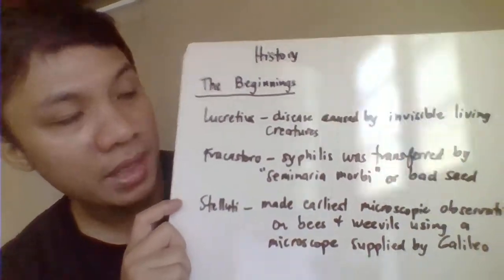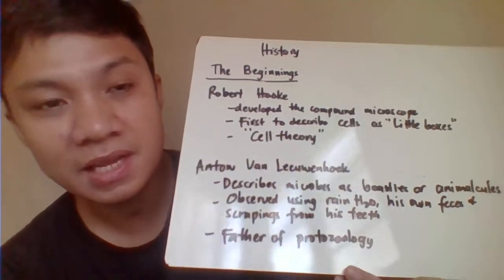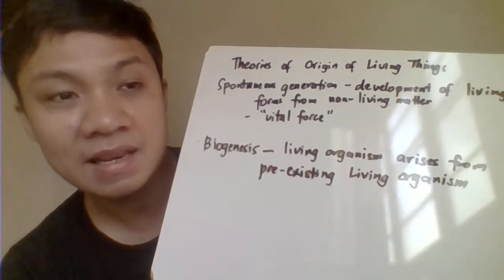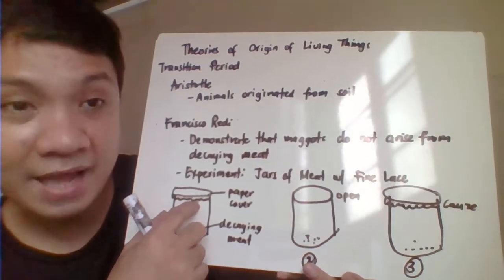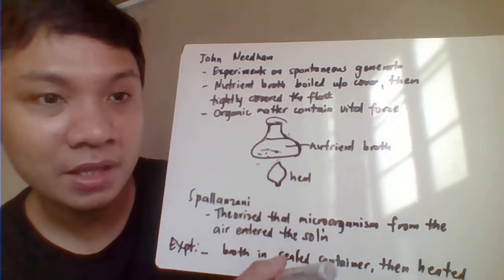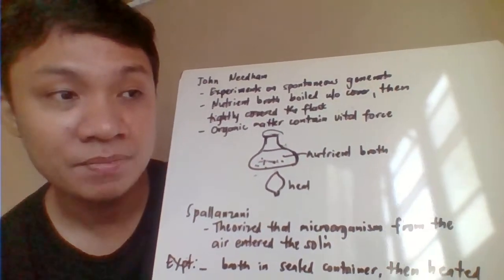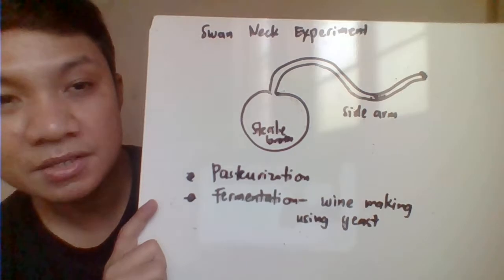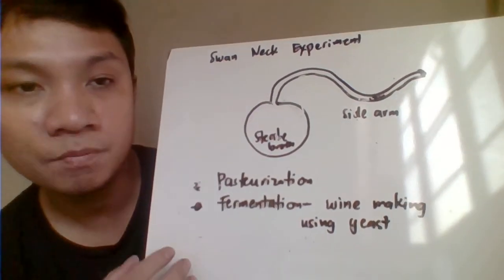BACTE HISTROY PART 1